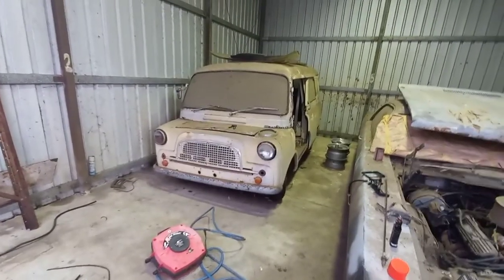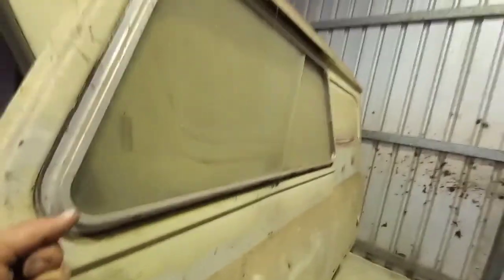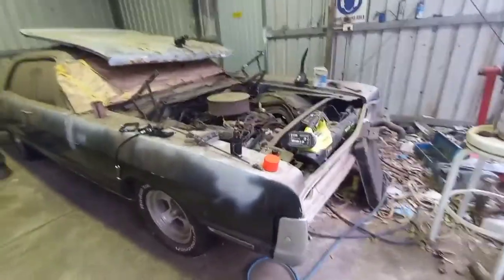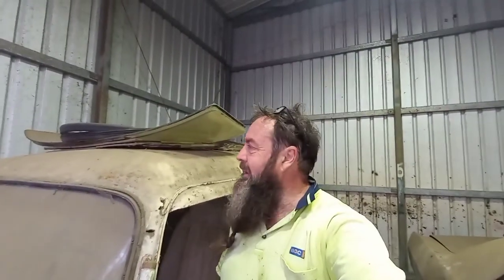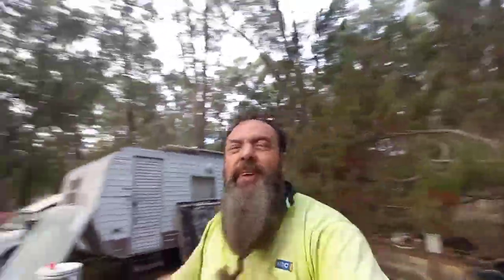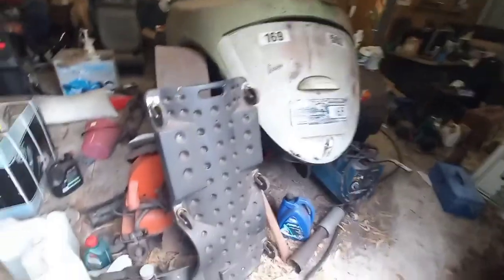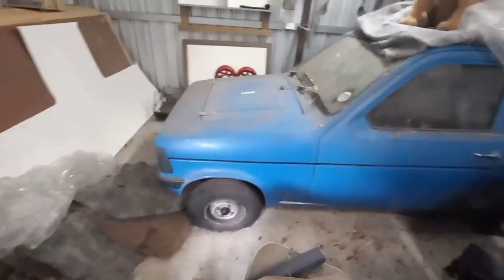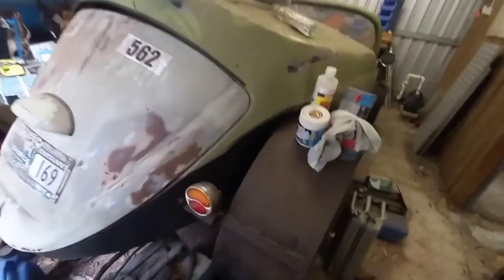my Bedford CA van!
quick vid of my van before it goes to its new owner.